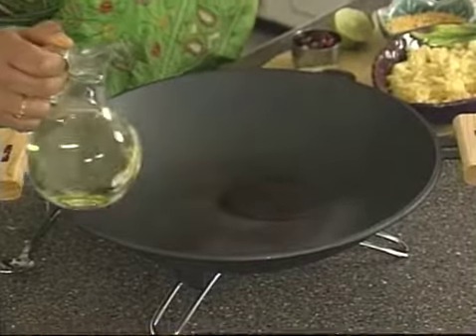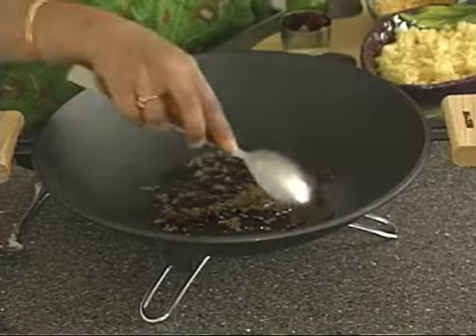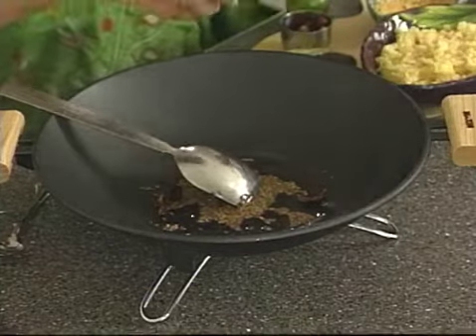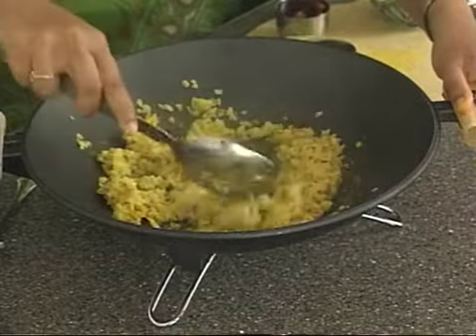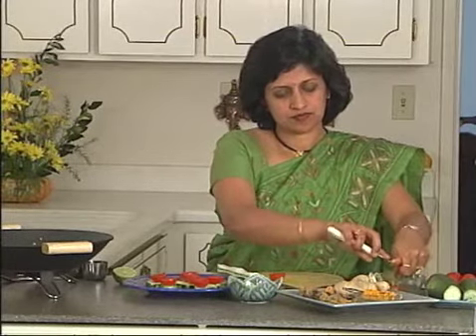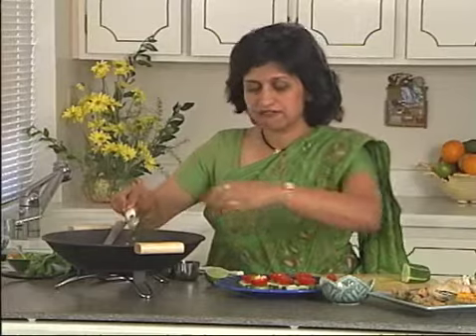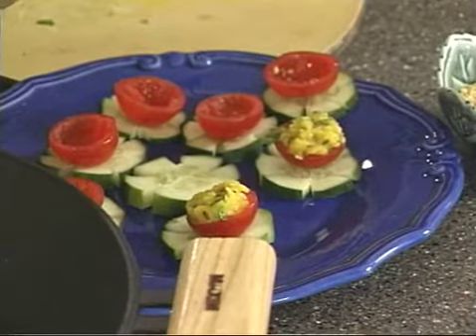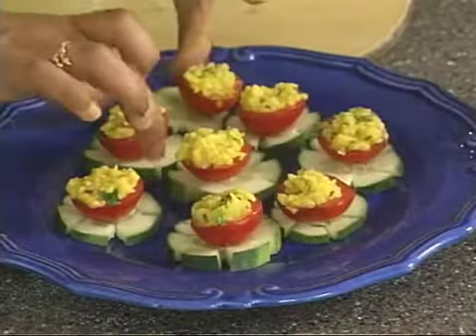Indian Vegetarian Gourmet - Tumeric Appitizer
Hema kundargi simplifies and demystifies Indian cuisine for the western kitchens, beyond curries. Here she demonstrates a quick and easy spicy recipe.